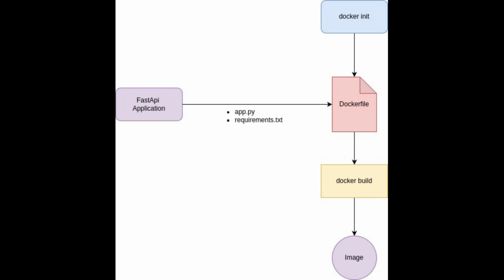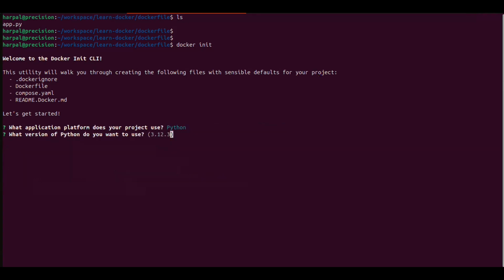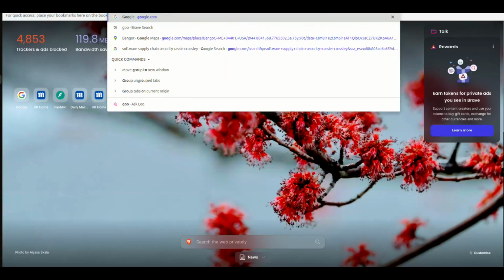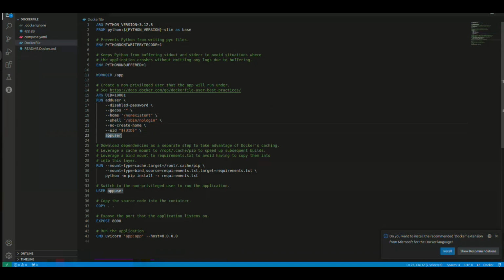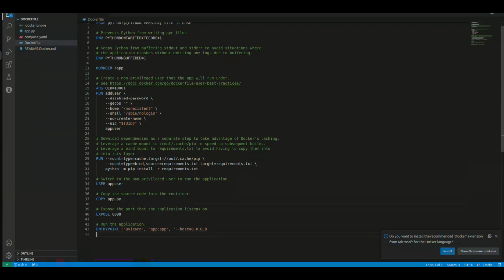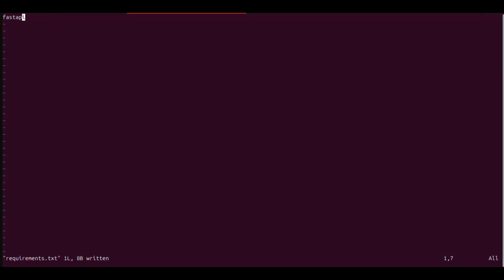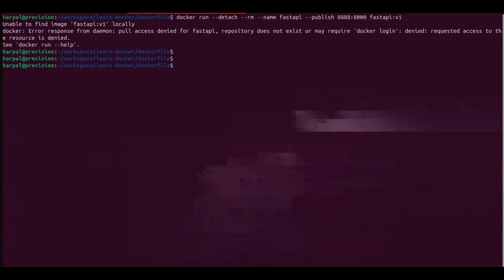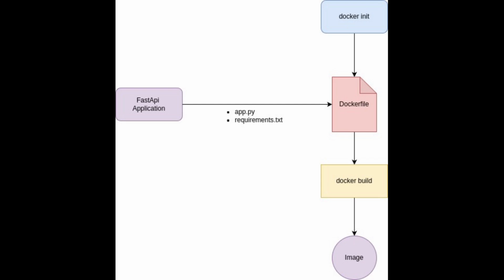Dockerizing FastAPI with Ease: Using docker init for Automatic Dockerfile Generation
In this video tutorial, I’ll walk you through the process of Dockerizing a FastAPI sample app using the powerful and time-saving docker init command to automatically generate a Dockerfile. Docker simplifies deployment, and with docker init, creating a high quality Dockerfile is faster and easier than ever.